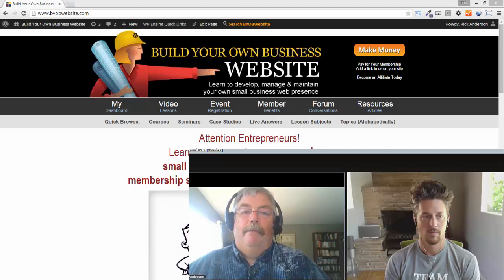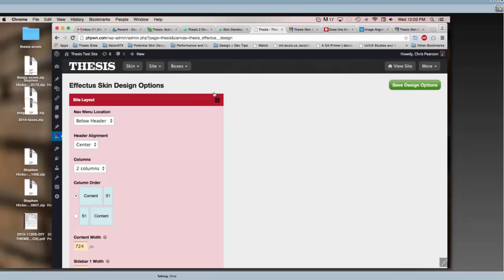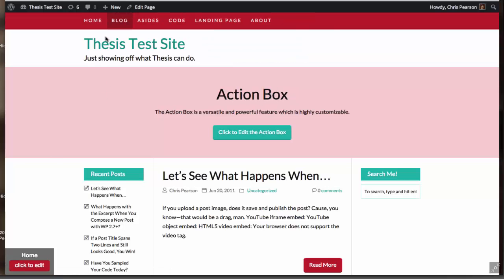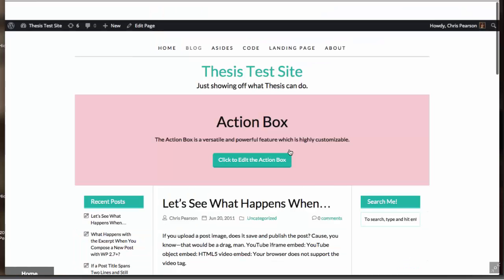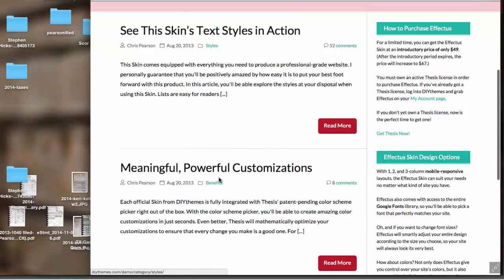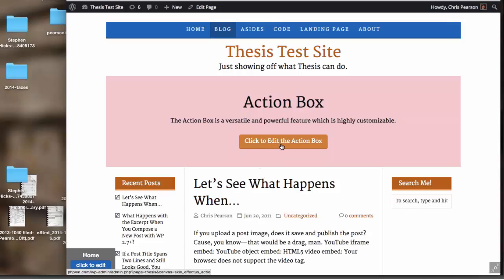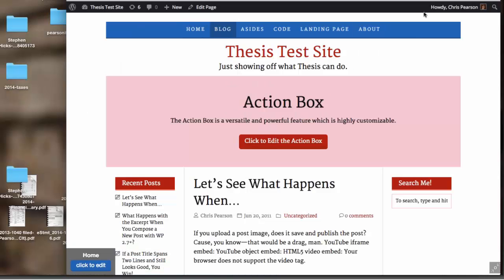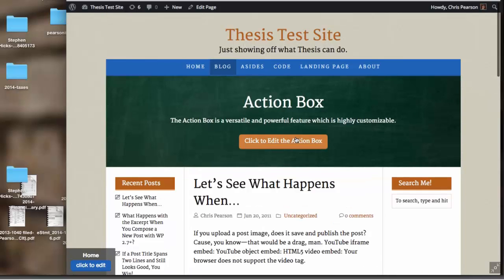Effectus Skin Design Options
Chris Pearson demonstrates what changes can be made using the Skin Design Options in the Effectus Skin, the newest Skin for Thesis 2.